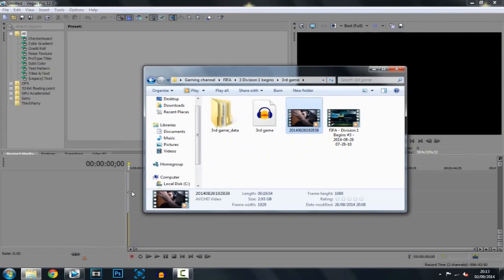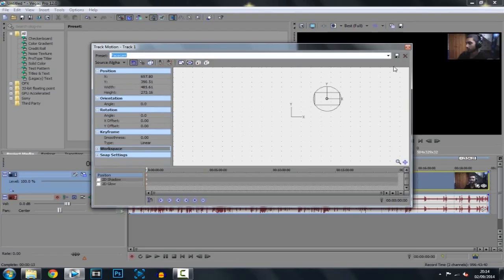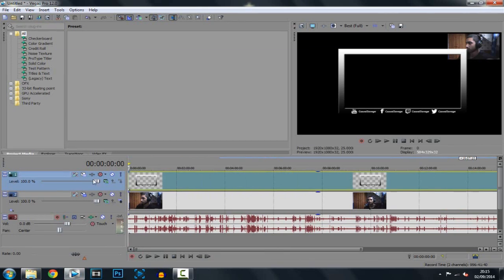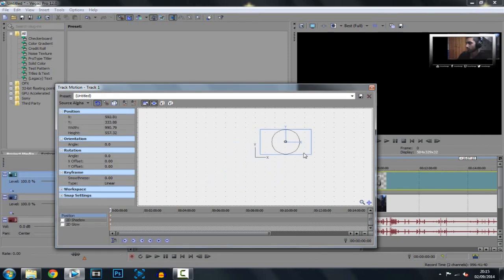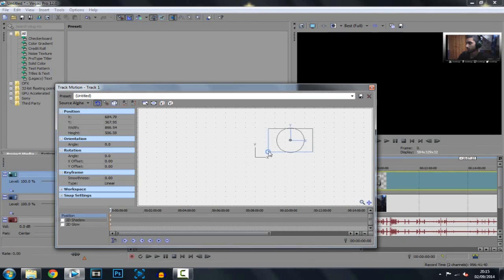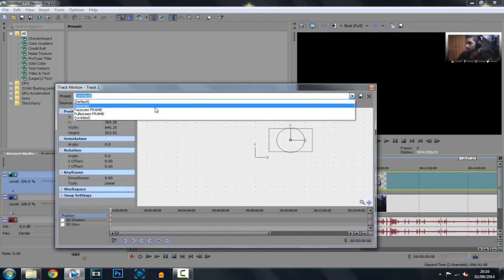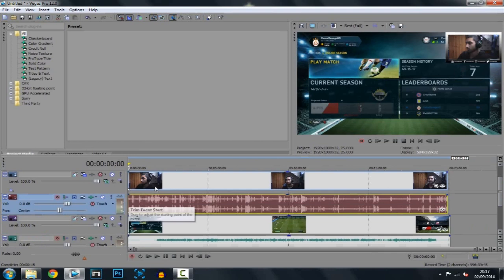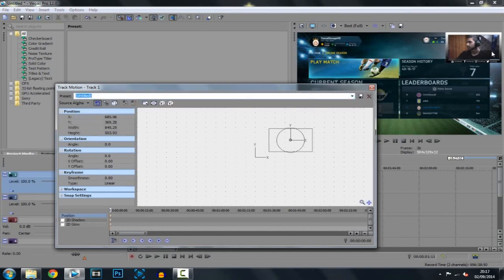How To: Position Facecam In Sony Vegas Pro 11, 12 & 13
Position Facecam in Sony Vegas Pro 11, 12 & 13. What's up, in this video I am going to show how to position Facecam in Sony Vegas Pro 11, 12 & 13. This is simple to do and it does require some patience to do.

►Skype:
CasualSavage